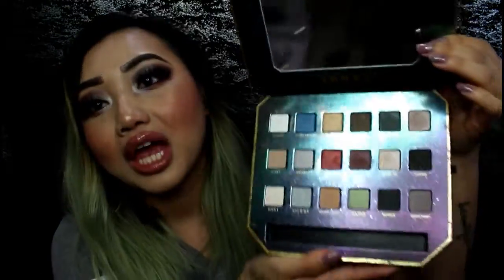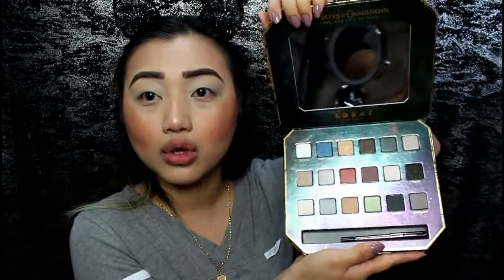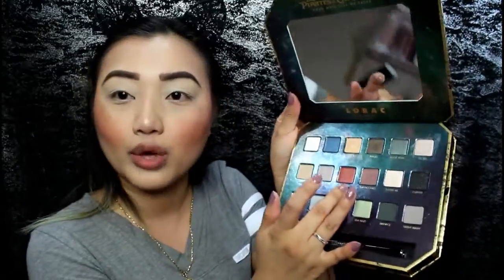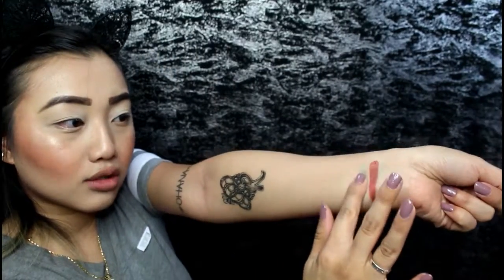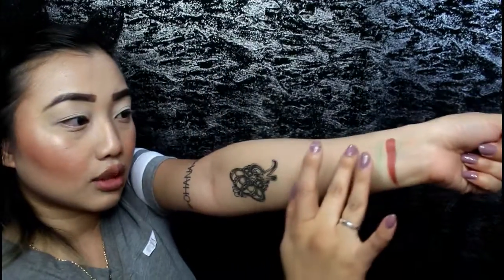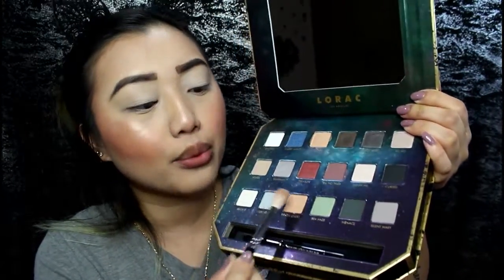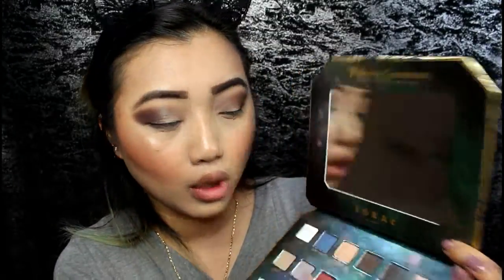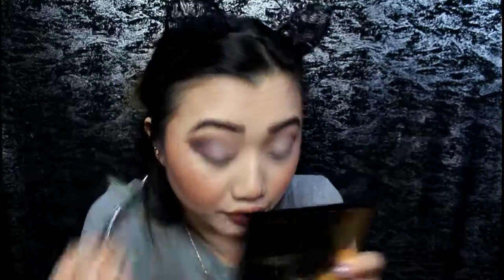LORAC'S PIRATES OF THE CARIBBEAN PALETTE EYE LOOK | Nancy Lor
Hello lovelies! I know I was off social media for awhile due to personal issues but, I'm back and ready to work! I hope you enjoy this video!